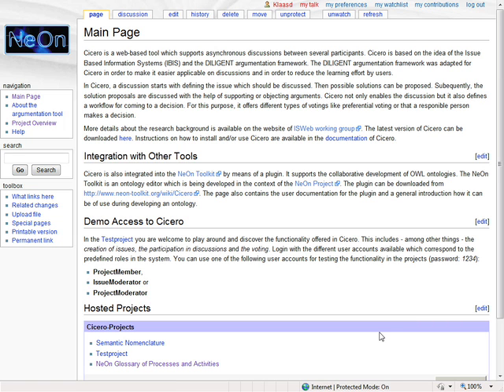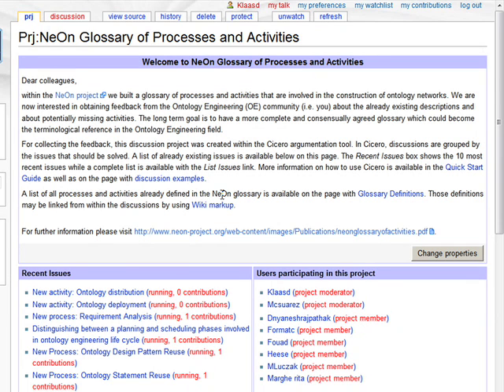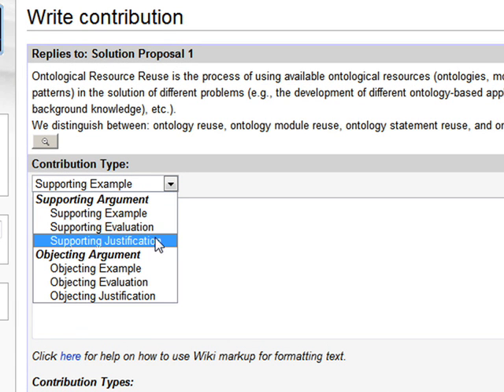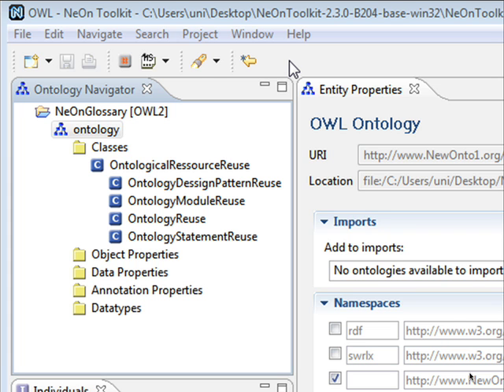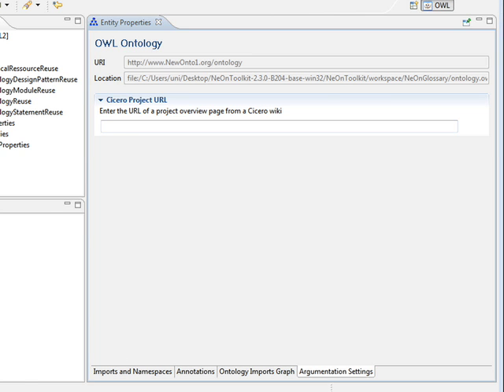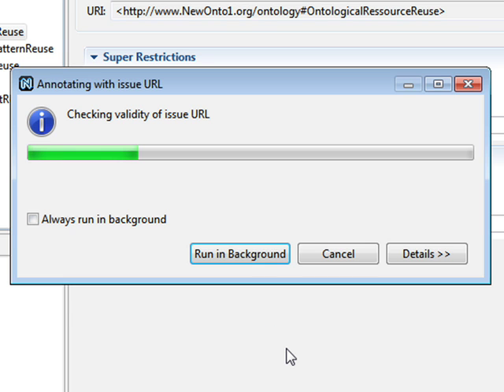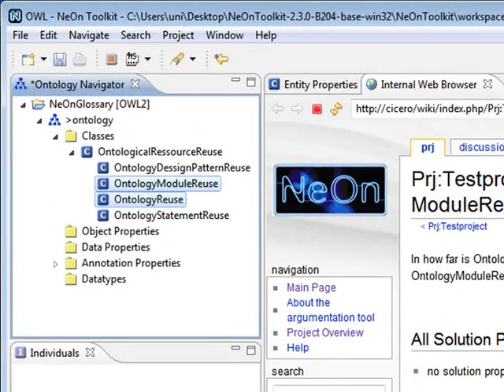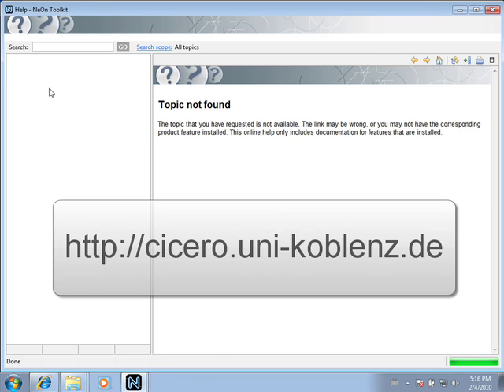UNIKO Cicero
The Cicero plugin for the NeOn Toolkit